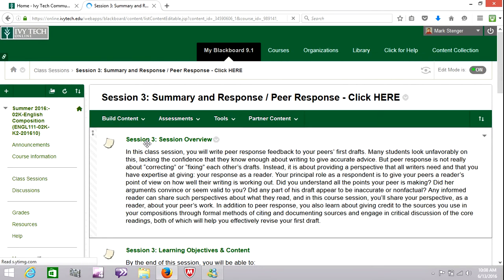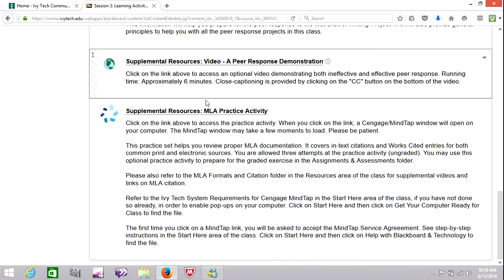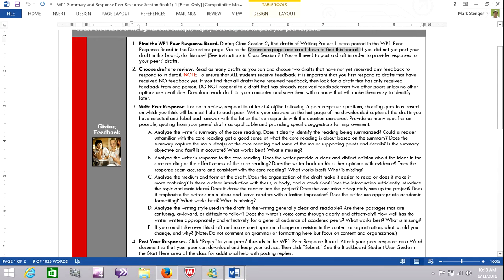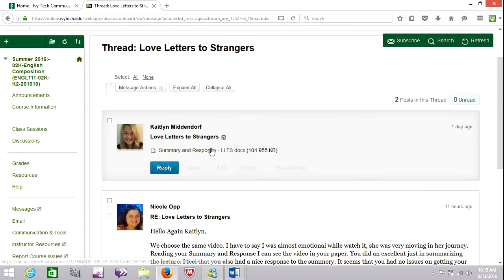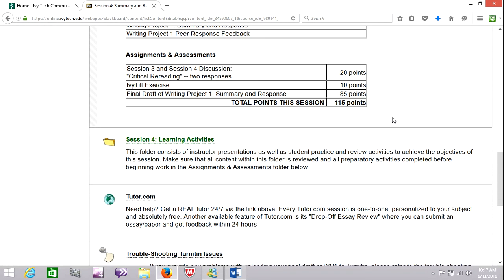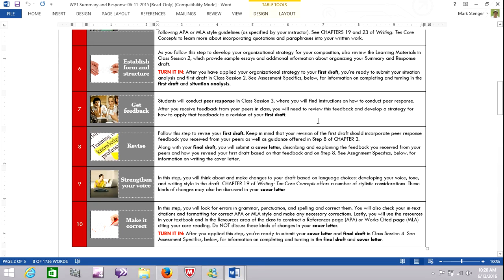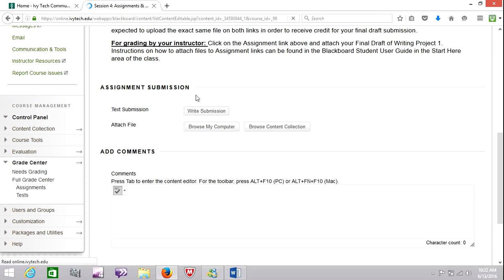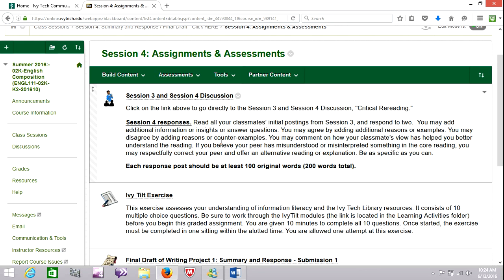Ivy Tech English 111 Session Three and Four.  Summer 2016.